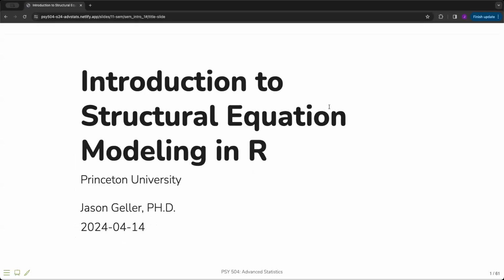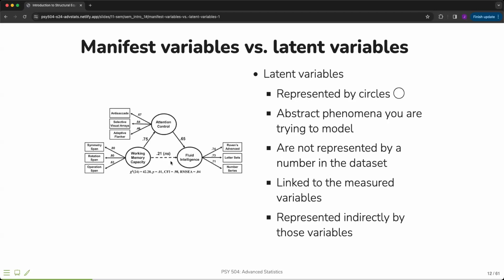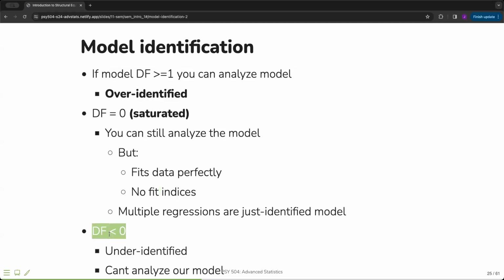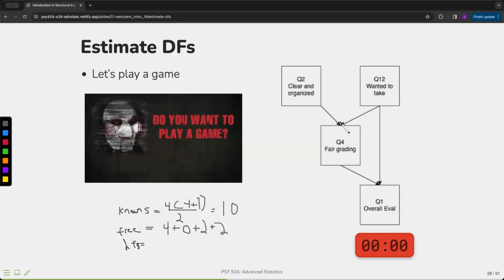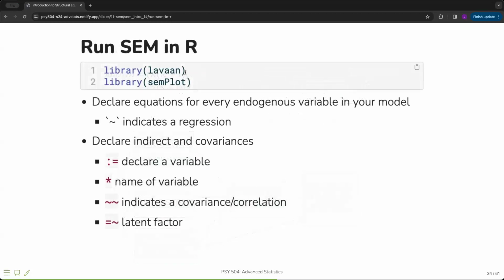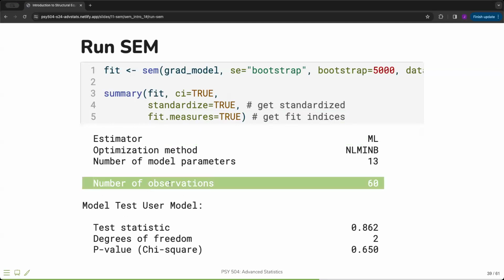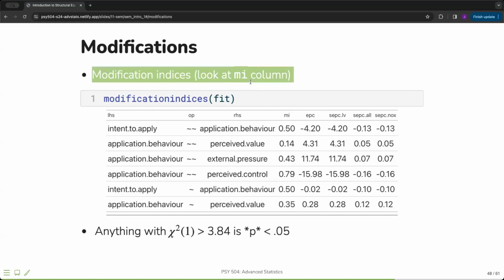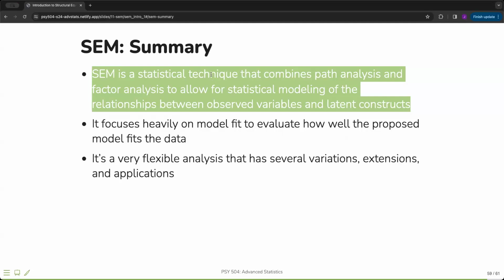PSY504-S24-Path-SEM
Introduction to SEM using R